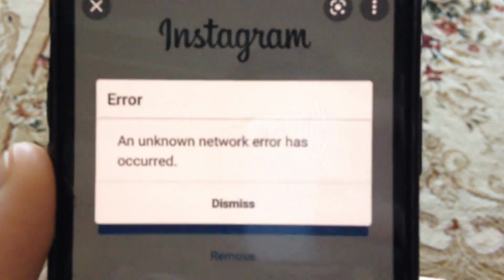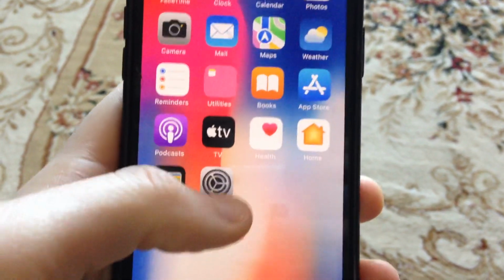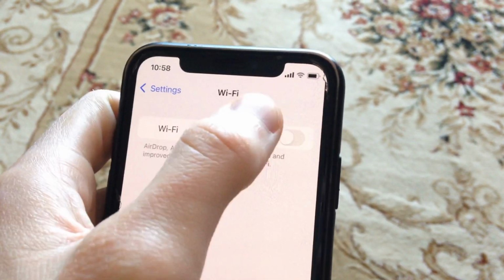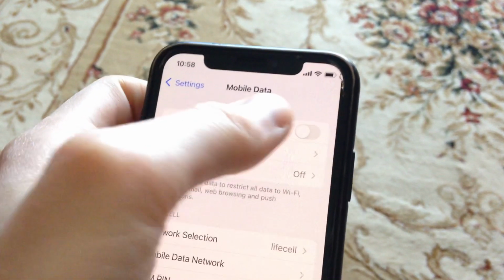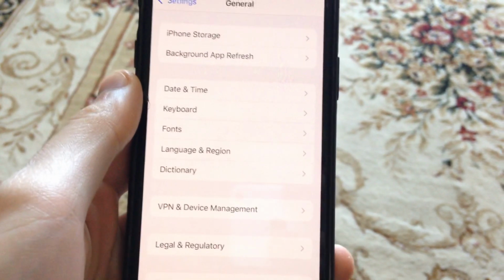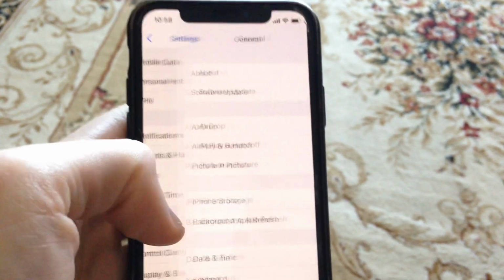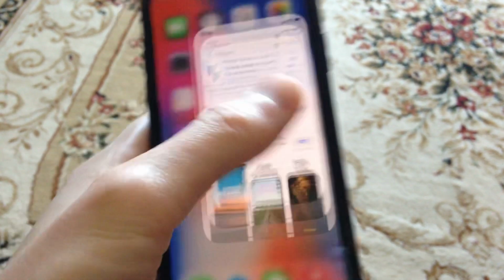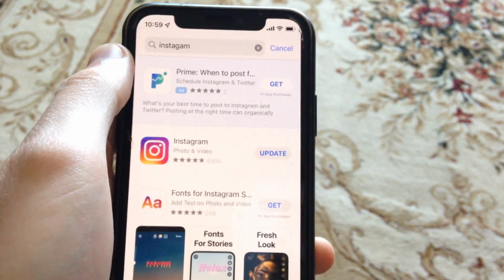An Unknown Network Error Has Occurred Instagram Error Fix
If you don’t know An Unknown Network Error Has Occurred Instagram Error Fix, this video is for you.